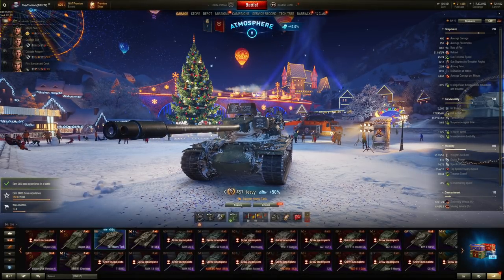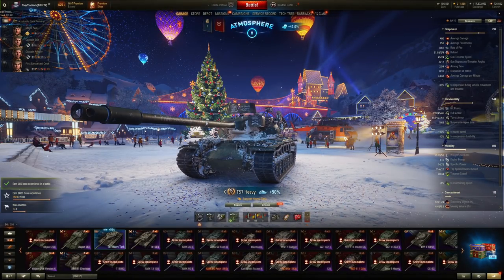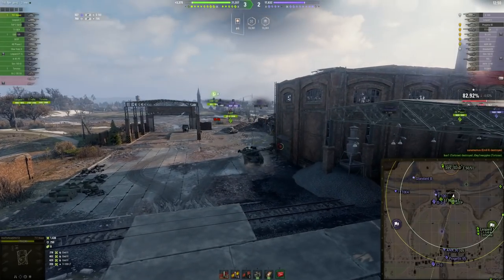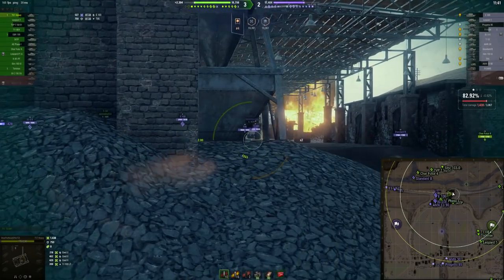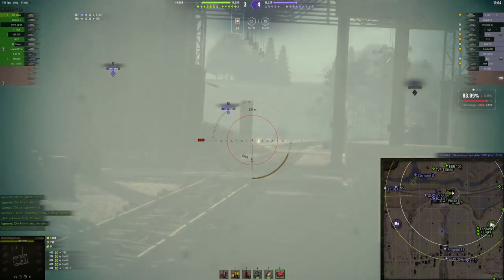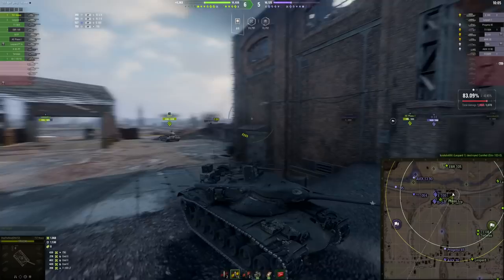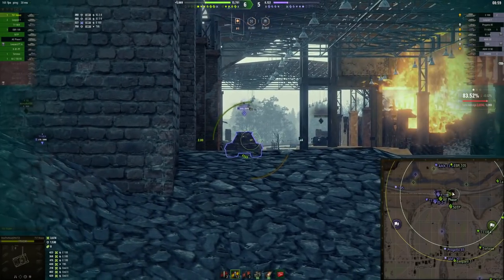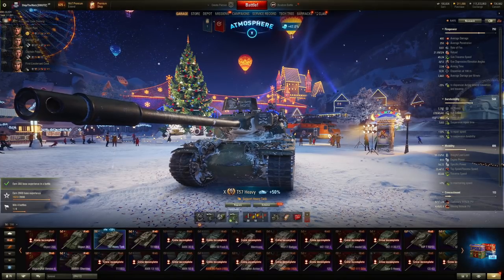The BEST Autoloader in The Game?🔥 | World of Tanks T57 Heavy Gameplay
Install Raid for Free ✅ IOS/ANDROID/PC and get a special starter pack. Available only for the next 30 days.
World of Tanks T57 Heavy Tank Gameplay With Equipment Setup. World of Tanks Heavy Tank Equipment. World of Tanks T57 Heavy Gameplay, Tier 10 American Heavy Tank. World of Tanks The Best Tier 10 Heavy Tanks, Highest Heavy Tank DPM.

Chapters in this video:
00:00 - Introduction
00:40 - Full tank setup
02:07 - Winners
02:30 - Announcement
04:20 - Announcement Details Battle 1
09:45 - Battle 2
17:41 - Conclusion

Today I am going to play with one of the best Autoloading tanks in the game - The T57 Heavy Tank. This bust is actually crazy and ready to send enemies back into garage very quickly.

►Tanks in action / мир танков :
- American T57 Heavy, Tier 10 Heavy Tank